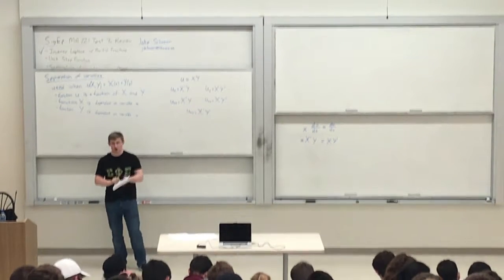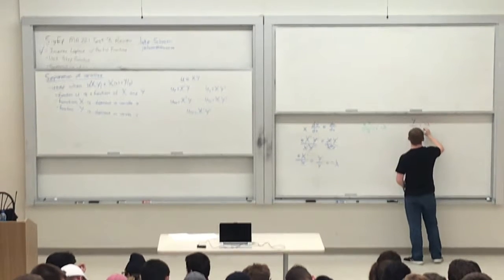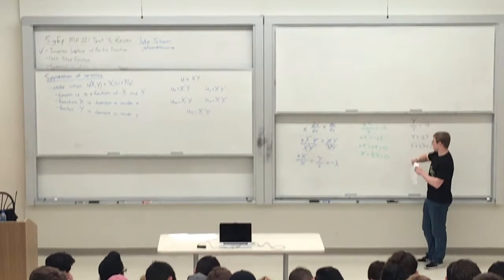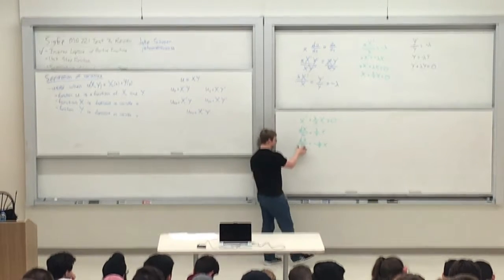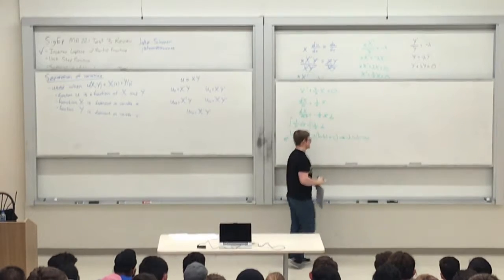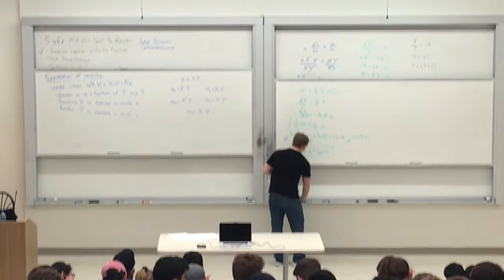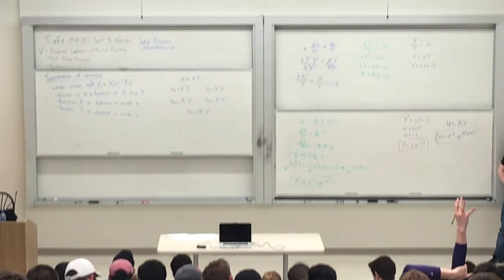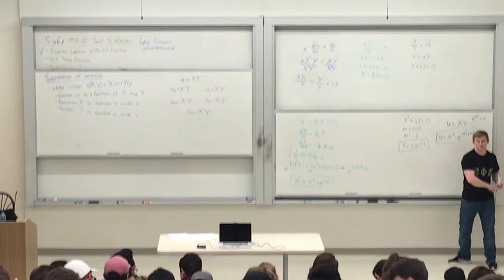DiffEq Q3 R1 P3 notez